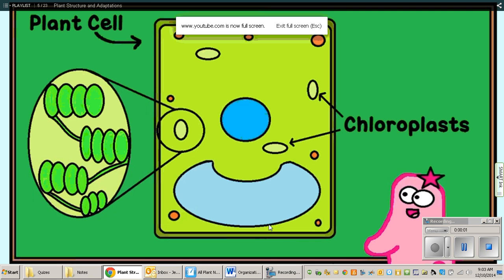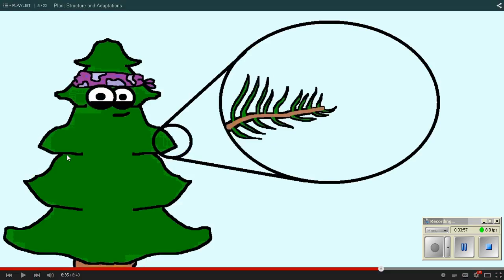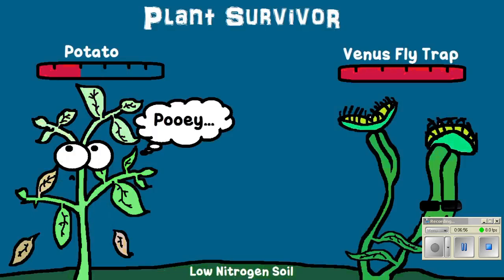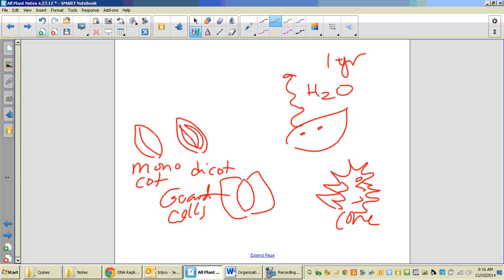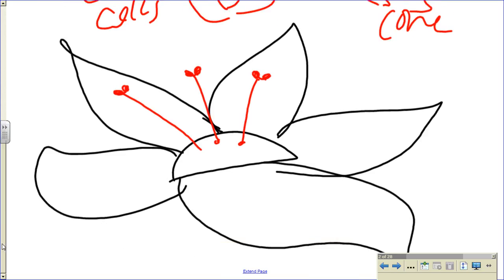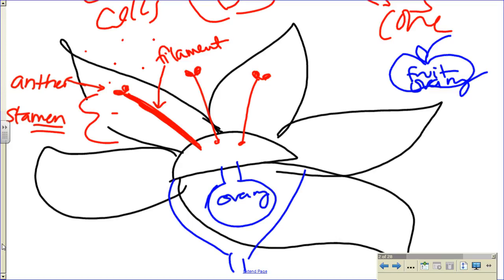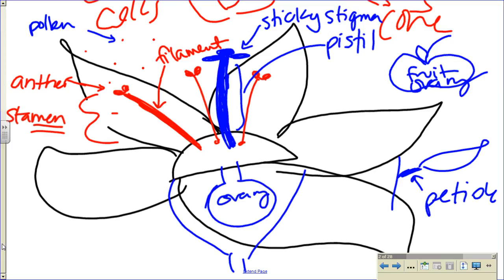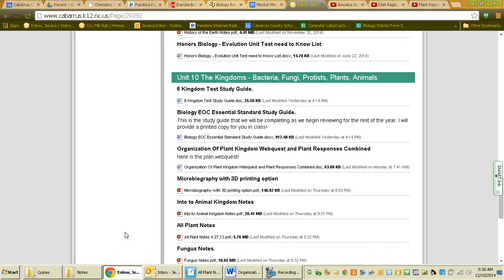Plant Intro Notes and Vocab Review